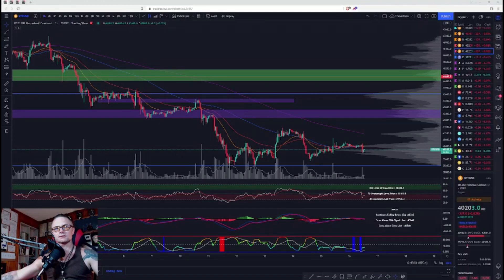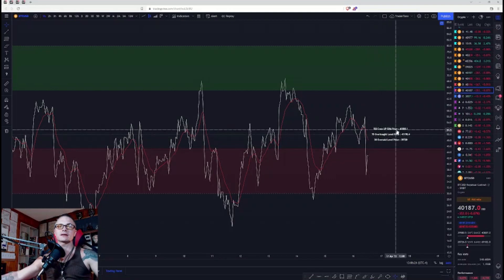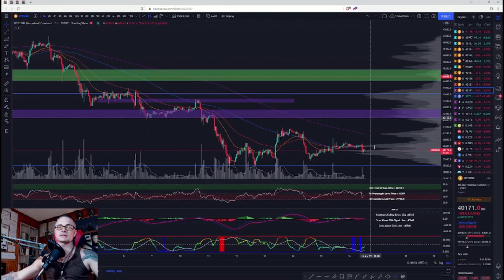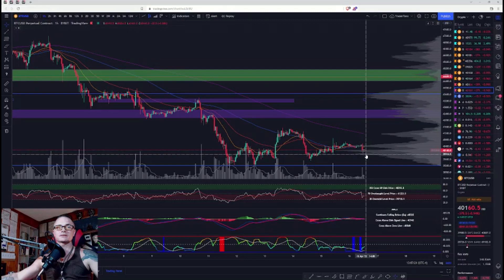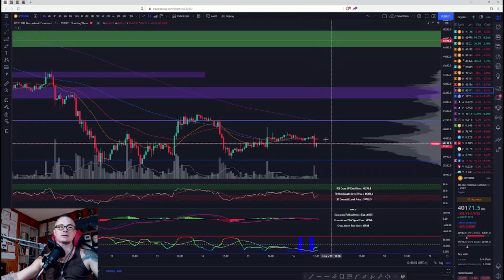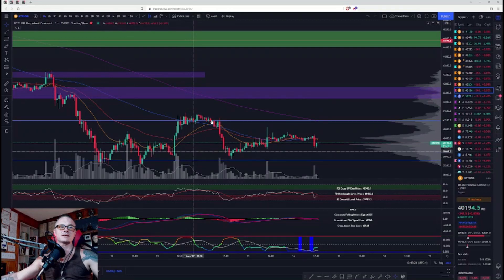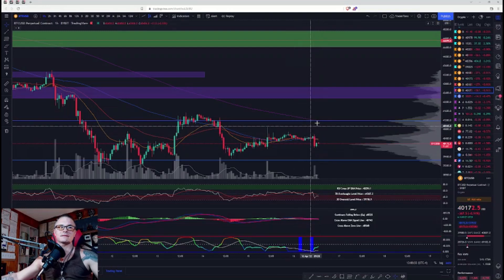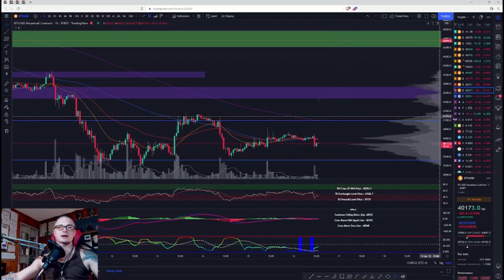WHICH WAY WILL BTC CARRY THE MARKET?!?! FIND OUT NOW!!